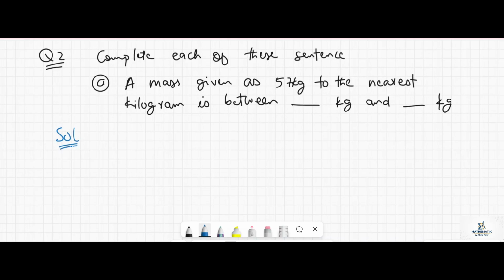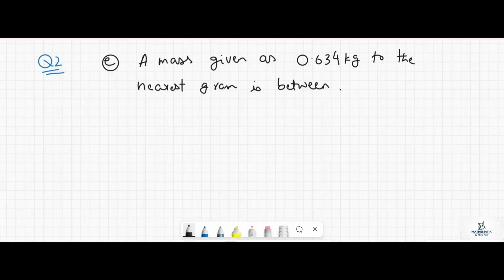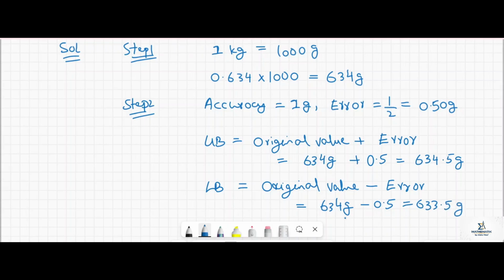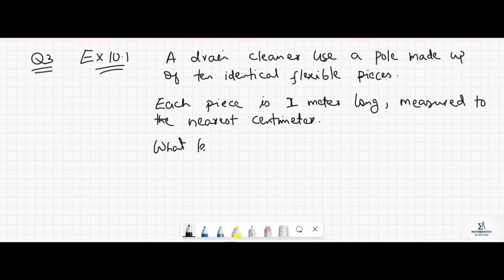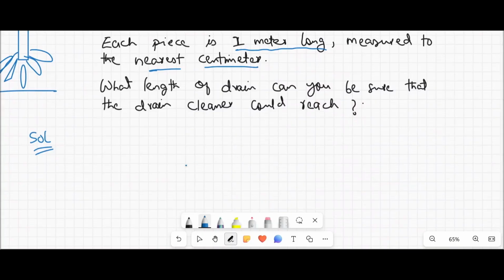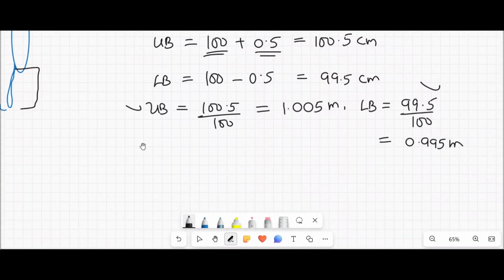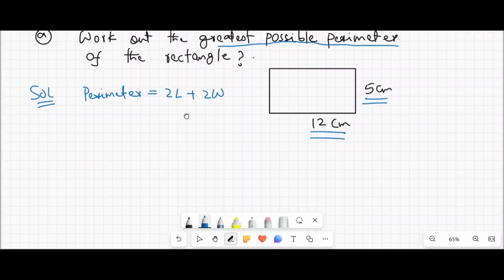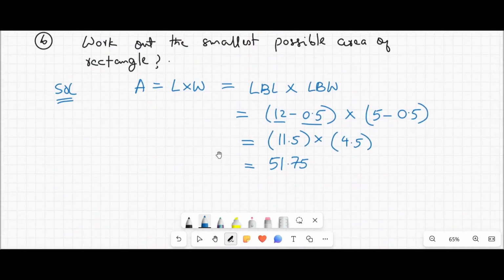Limits of Accuracy | Upper bound and Lower Bound | Part2 | Q2 Q3 and Q4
In this video:
We will do chapter10 Exercise10.1 Q2 Q3 and Q4.

Style of teaching:
Cambridge O Level Mathematics (Syllabus D) 4024:

Concept/Examples - Exercises.

Upword
freelancerprofilenuxt.mesh.prod.platform.usw2.upwork/freelancers/~0163d41db2c0600a12?mp_source=share